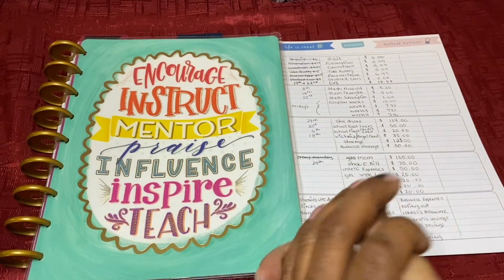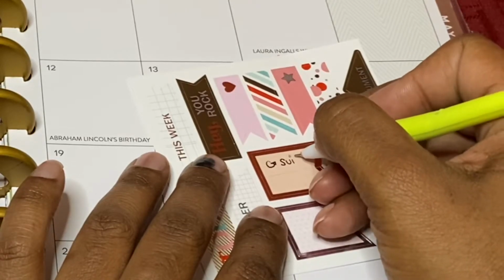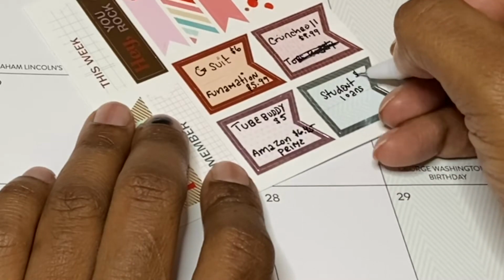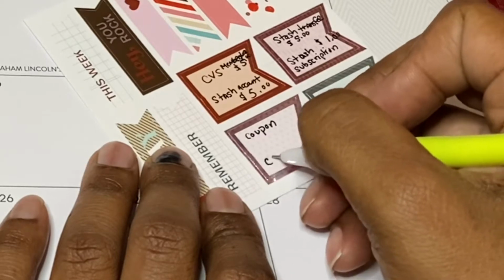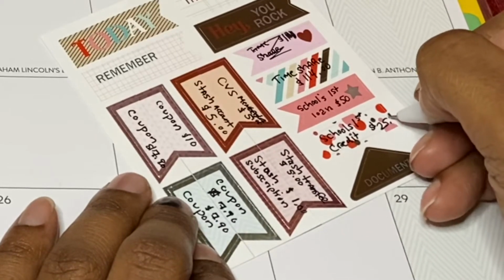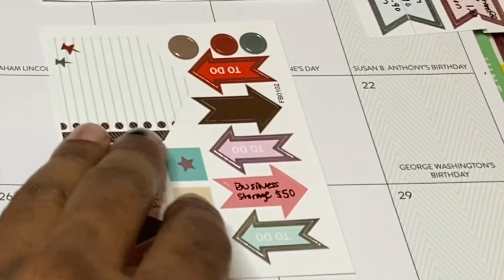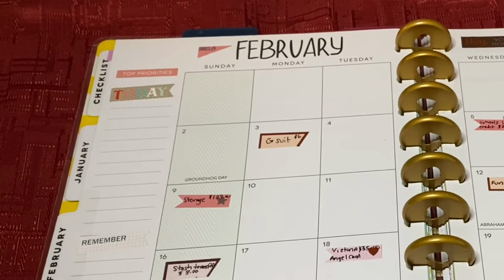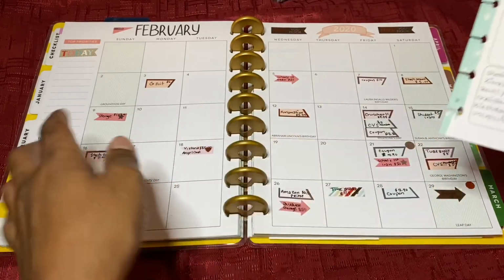Plan With Me | February 2020 Budgeting Organizer | Dave Ramsey Inspired Budgeting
Hello 👋 everyone. In todays video, we will be going over my February’s budget for the organizing system! I am showing how a single mother budgets using the Dave Ramsey inspired budgeting system or cash envelope system. I am new to budgeting, but I will get better as the months go by.

The cashenvelopesystem is a way to track exactly how much money you have in each budget category for the month by keeping your cash tucked away in envelopes. At the end of the month, you can see how much cash is left over by looking into your envelope. Pretty easy right?

One of the reasons we overspend is because we constantly swipe our cards and there is nothing telling us when to stop. That is where the envelope system comes into play. This system is one more tool to help you stick to your budget.

If you’re constantly over spending in a certain category (hello, food 🥘, and shopping 🛍) then create a budgeted and stick to it! The envelope system is a great tool to help you stop overspending!

Have a great day, a great week, and have an  amazing weekend.